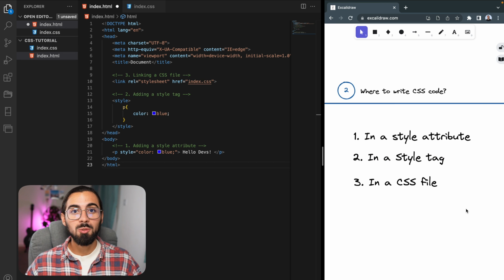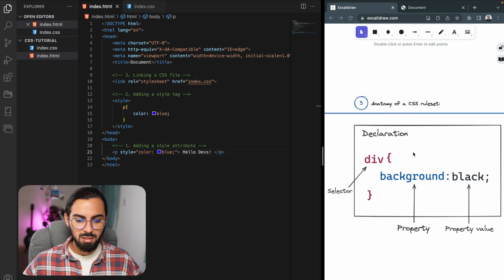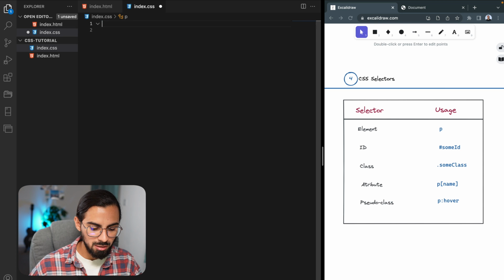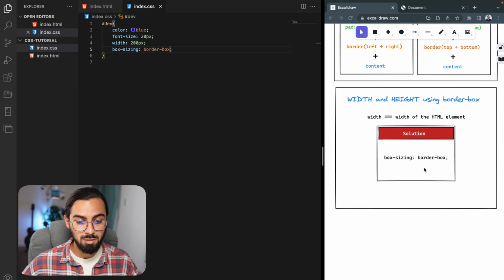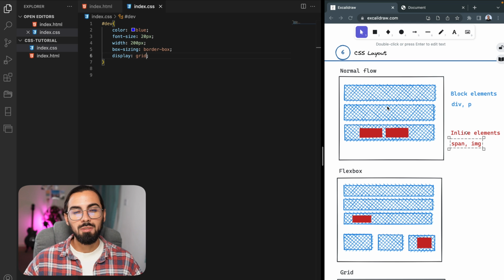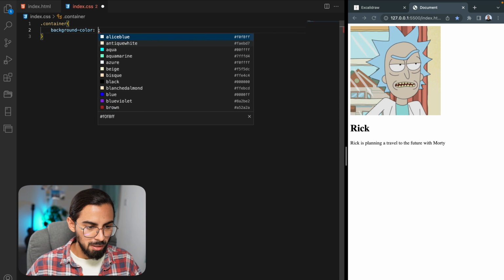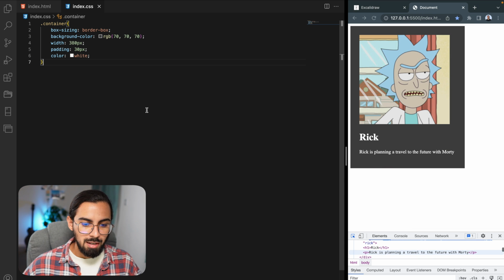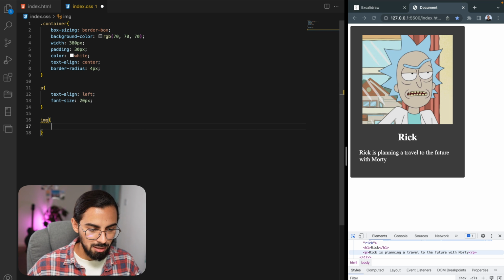Learn CSS in 5 minutes - Basics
In this video, you will learn the basics of CSS in just 5 minutes by building a simple card and styling it. This will get you started with some of the most important fundamental concepts to know in CSS.

⏱Timestamps:

00:00 - Intro
00:15 - What is CSS
00:27 - CSS code location
01:09 - CSS ruleset
01:32 - CSS Selectors
02:15 - Box model
02:51 - CSS Layout
03:35 - Page to build
05:41 - Outro